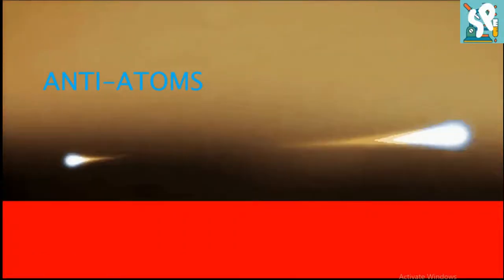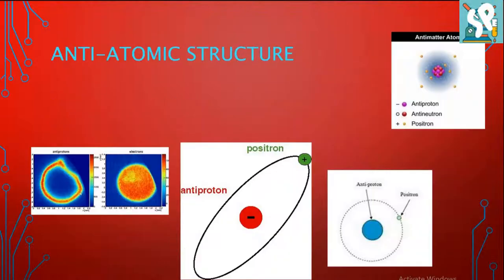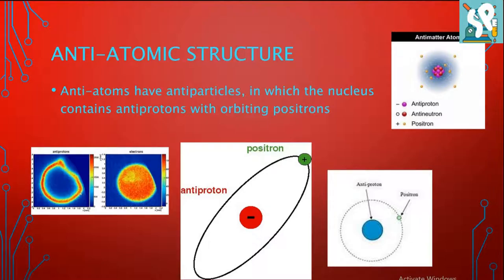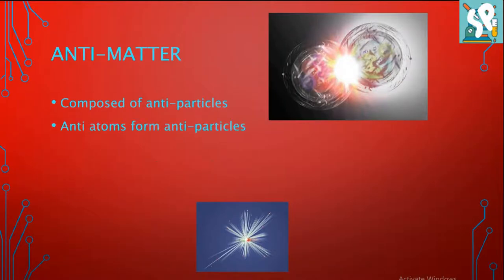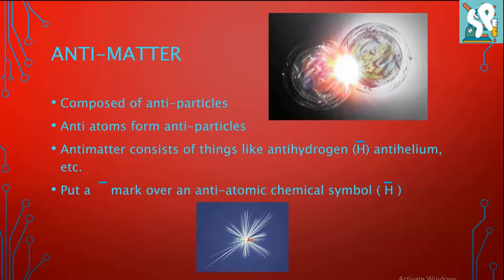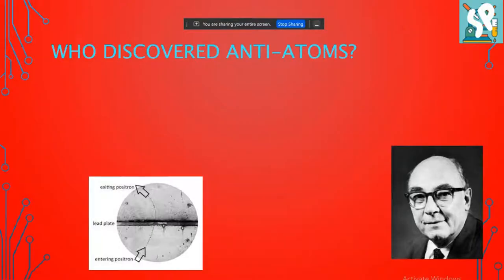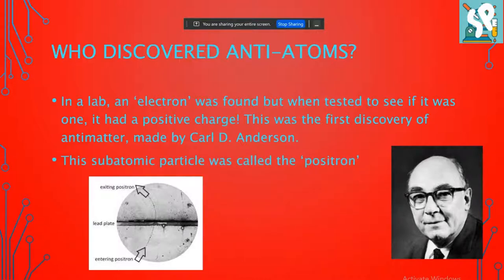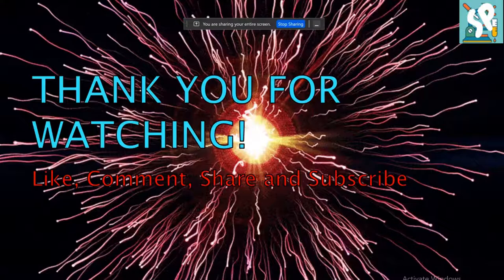The Dangers of Antimatter